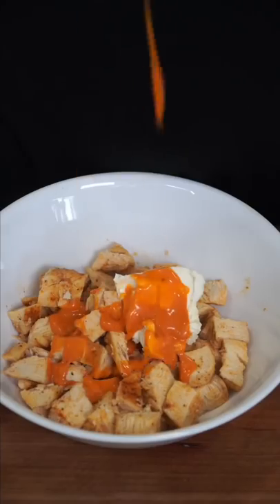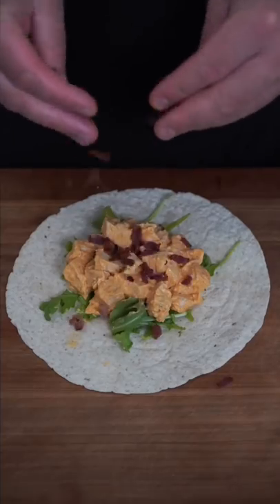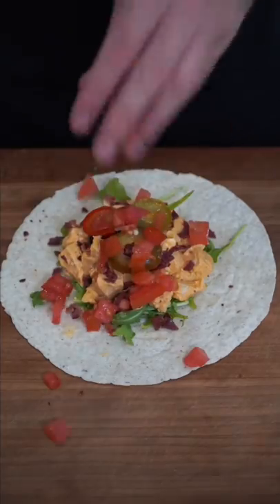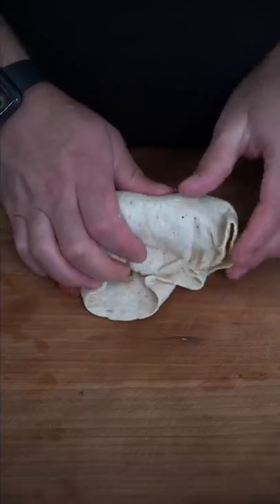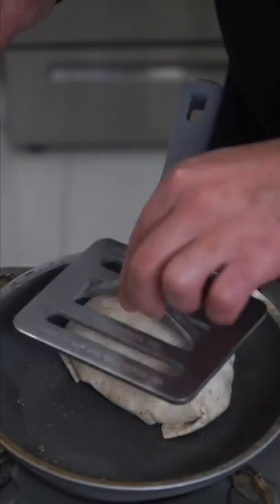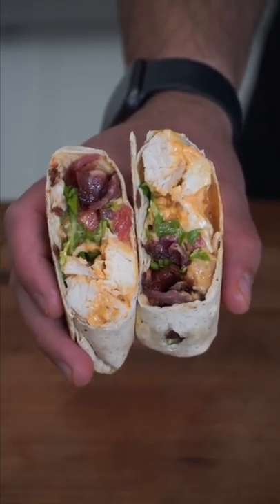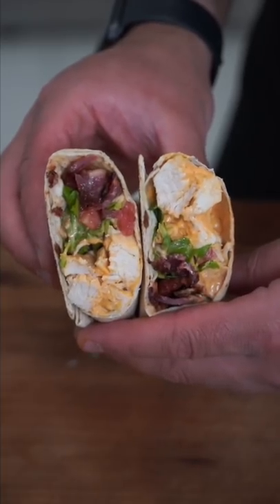Healthy Buffalo Chicken Wrap | The Golden Balance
Healthy Buffalo Chicken Wrap 😈

To make 4 wraps:

1 lb cooked chicken
4 low calorie tortillas of choice
1/4 cup Buffalo or hot sauce
1/4 cup low fat cream cheese
4 Air fried Turkey or bacon strip
Lettuce, tomatoes, pickles to taste!